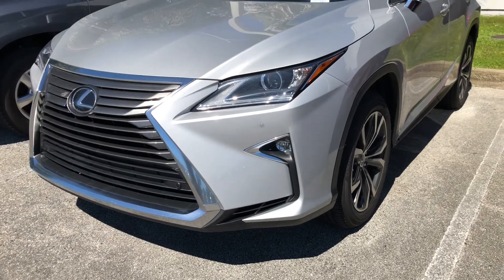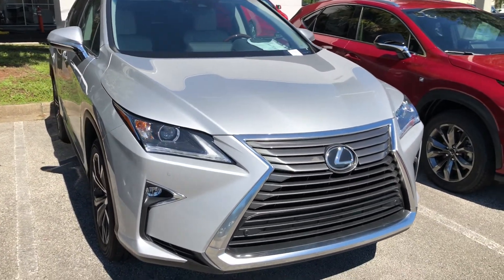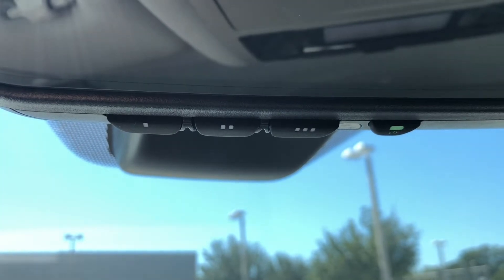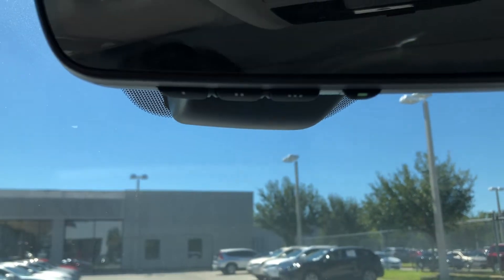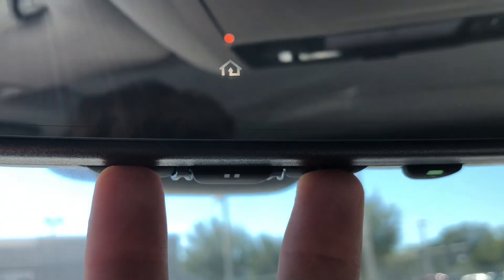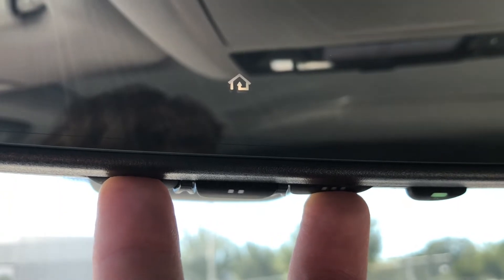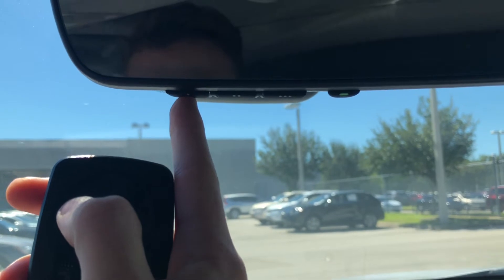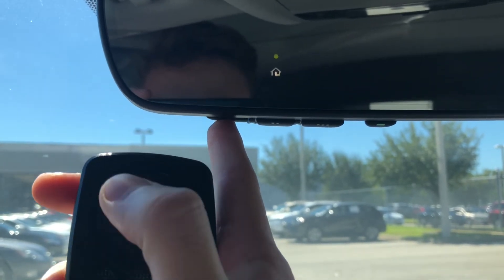Discover How To Setup Lexus HomeLink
In this video from our Lexus Technology Team at Lexus of Orange Park, learn how to setup Lexus HomeLink.